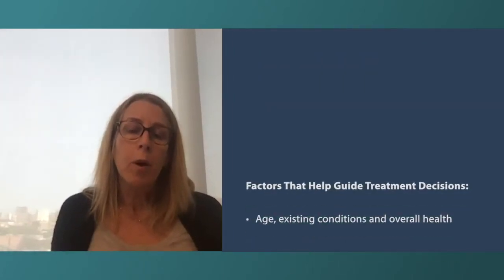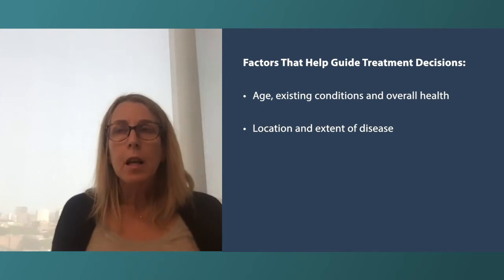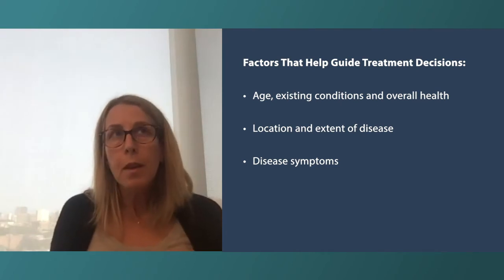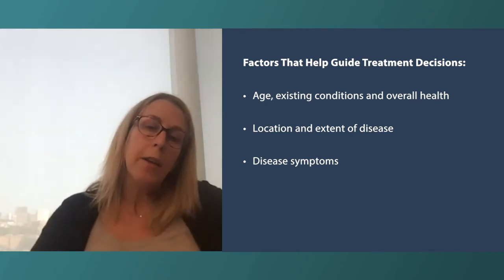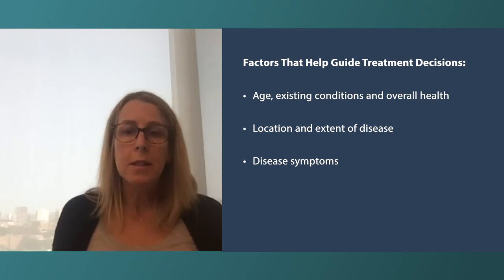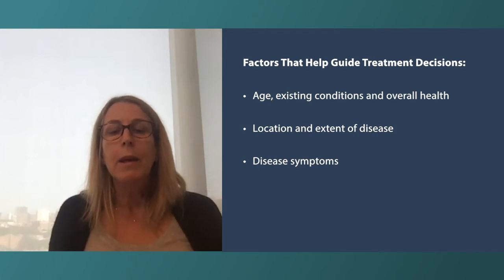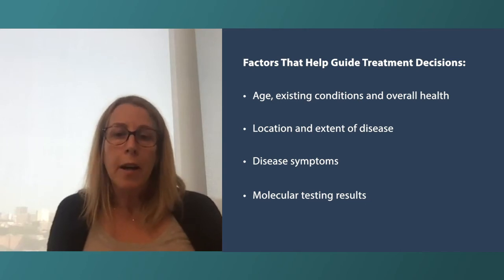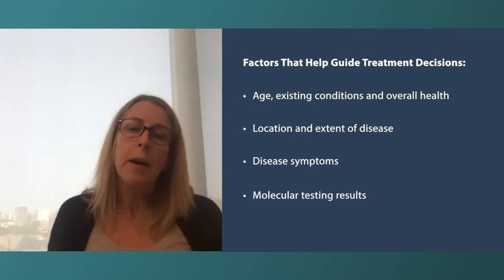Metastatic Breast Cancer Treatment Decisions: Which Path is Best for You?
For each metastatic breast cancer patient, there are several variables to consider to access the best treatment path. Dr. Lisa Flaum explains key factors to consider, and discusses how the risks and benefits are weighed when making treatment decisions for an individual patient.

Dr. Lisa Flaum is a Medical Oncologist at the Robert H. Lurie Comprehensive Cancer Center of Northwestern University.

Patient Empowerment Network (PEN) is a 501(c)(3) non-profit organization. PEN’s mission is to fortify cancer patients and care partners with the knowledge and tools to boost their confidence, put them in control of their healthcare journey, and assist them in receiving the best, most personalized care available to ensure they have the best possible outcome.